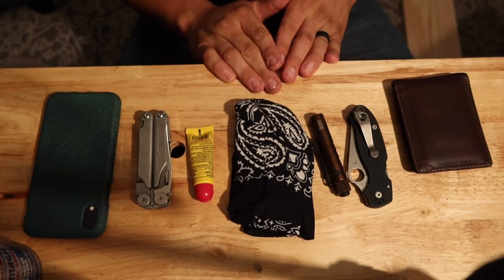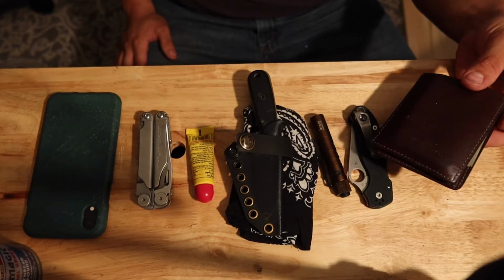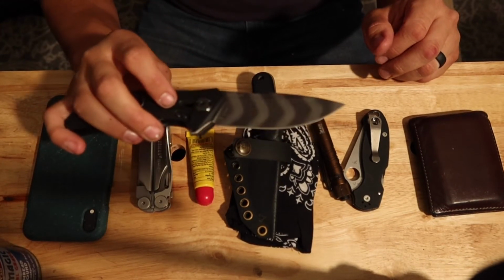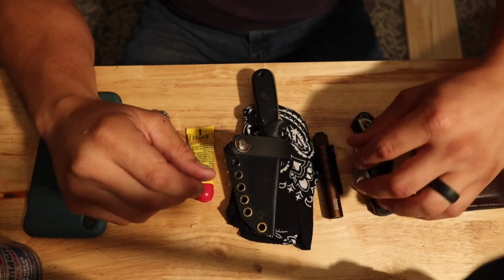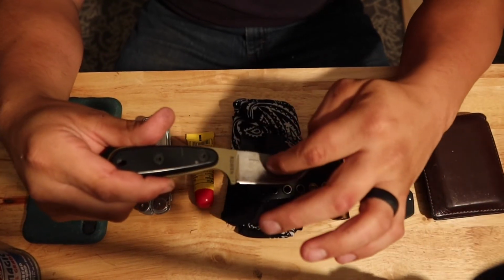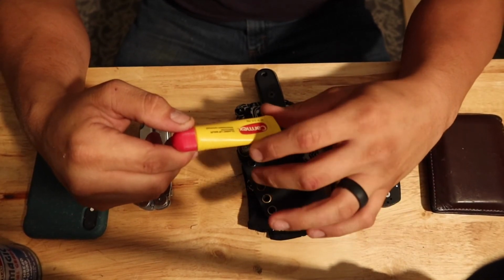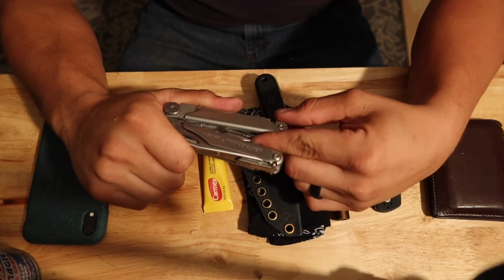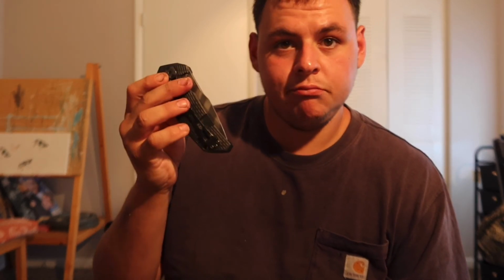MY EVERYDAY CARRY GEAR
Howdy everyone, todays video is about the gear that I carry everyday. I have been carrying EDC gear for about 3 or 4 years now and have narrowed down the gear that I need and the stuff I can keep at home.

Gear you see in the video
Wallet: some random leather wallet I got from ross
Pocket knife: spyderco para 3 S30V/G10
flashlight: olight i3T EOS
belt knife: ESEE izula with g10 scales and Armatus carry sheath
Multitool: Leatherman wave plus
Bandana: walmart
Chap stick: carmex
Phone: iPhone Xr